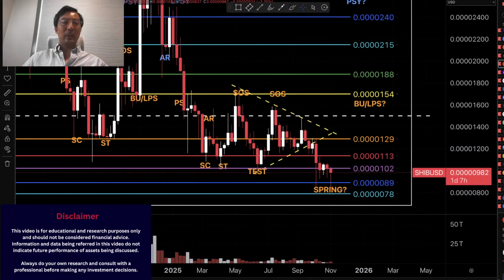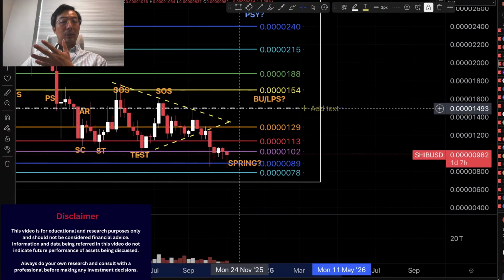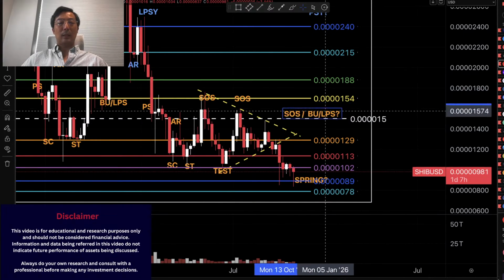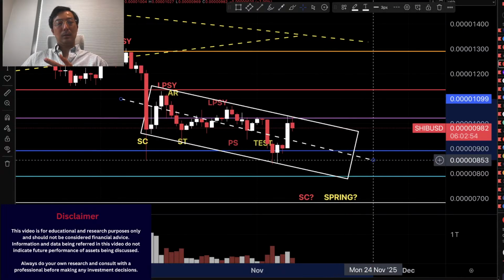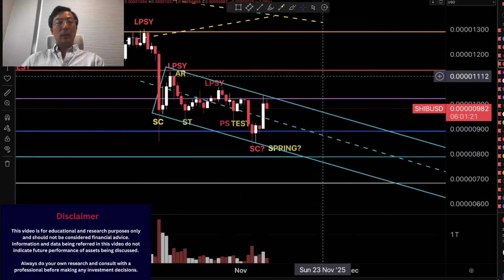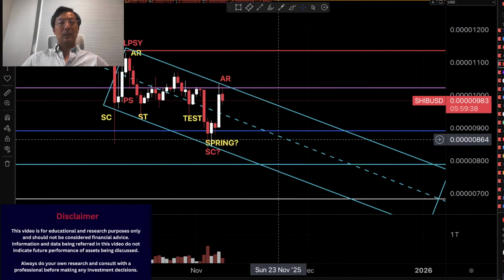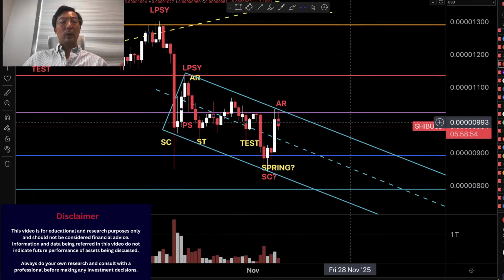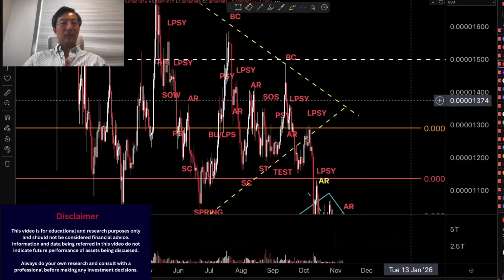Shiba Inu Downtrend Not Over Yet? (SHIB) Wyckoff Price Prediction (Nov 08, 2025)